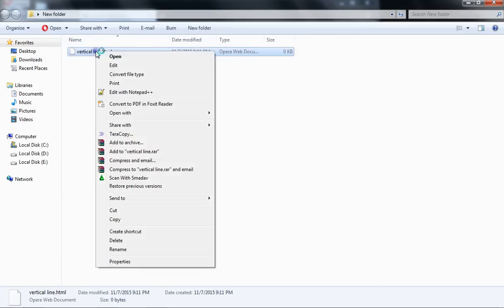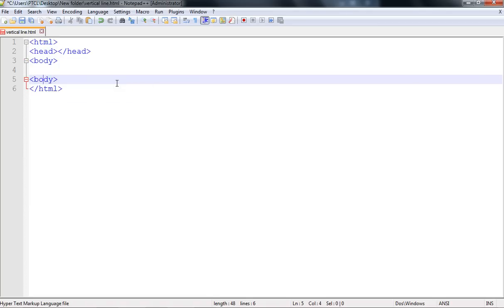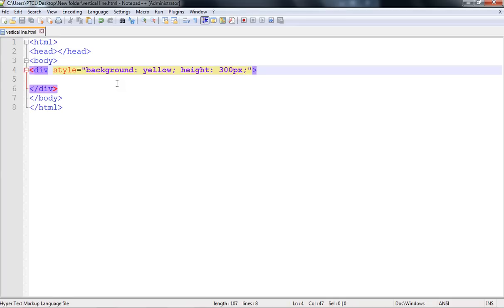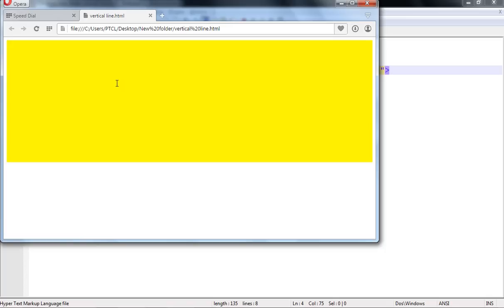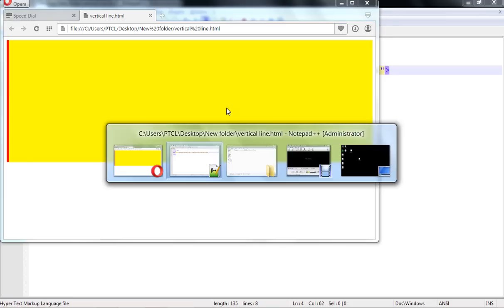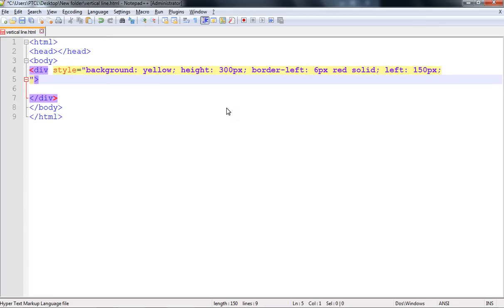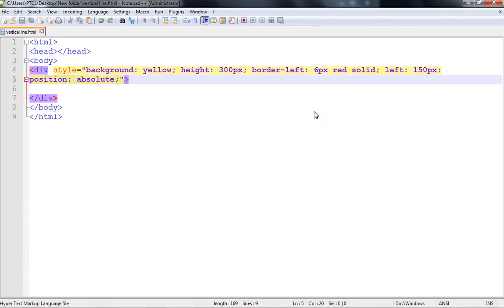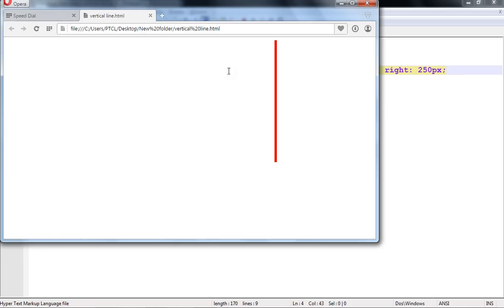How to draw a vertical line in HTML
html div layout tutorial
html and html5 tutorial

there is no tag for drawing vertical liine in html while horizontal line can easily be drawn with HR tag
I am sorry in advance for my weak english
I just tried my best to make it as simple as i could
Thanks